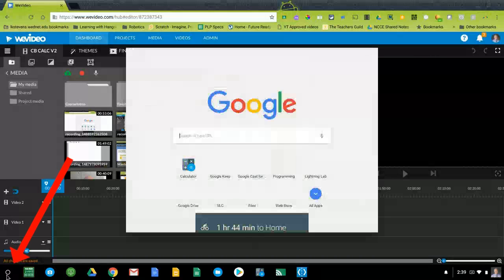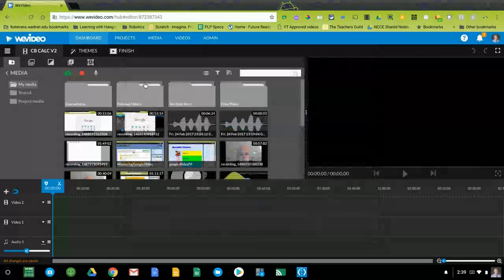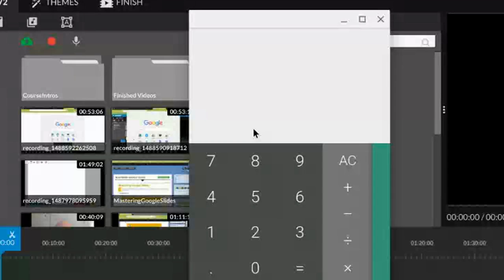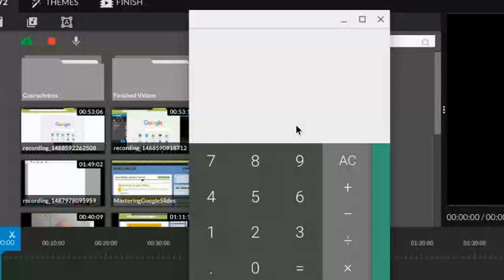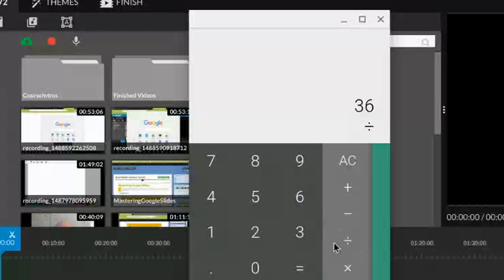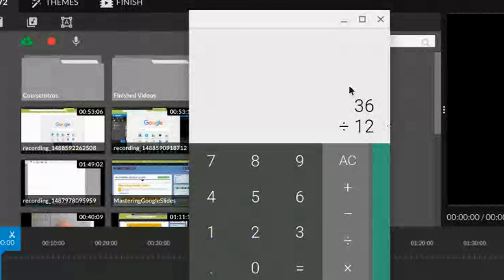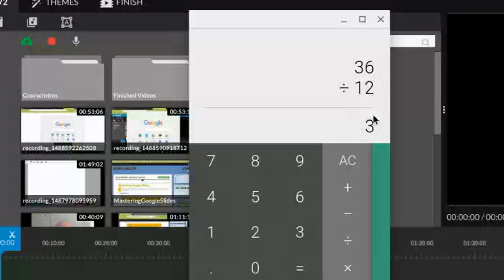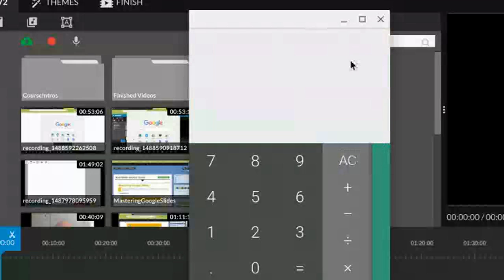Using the Calculator App on Your Chromebook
Used in the Lego Wedo Mission to Mars course.